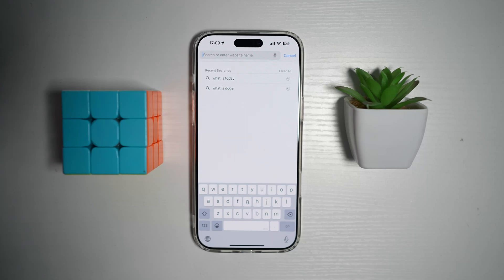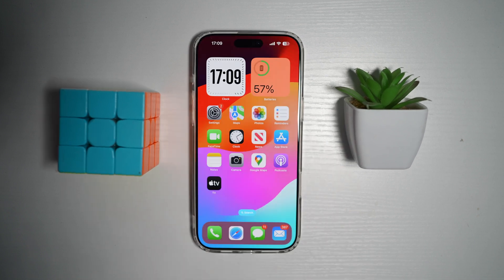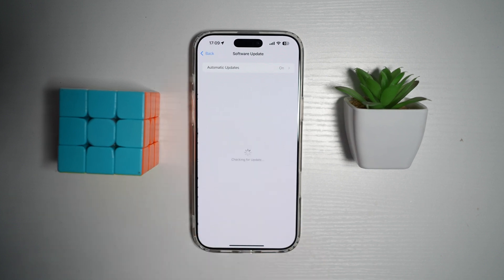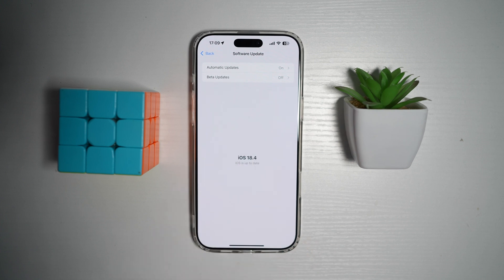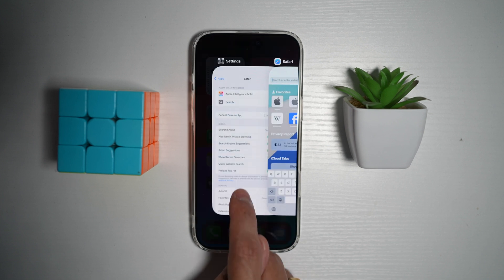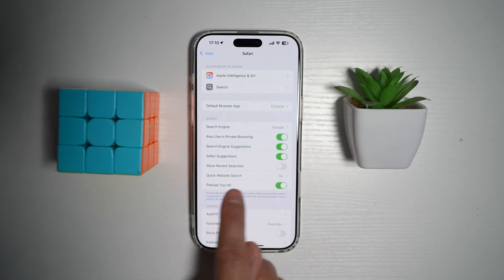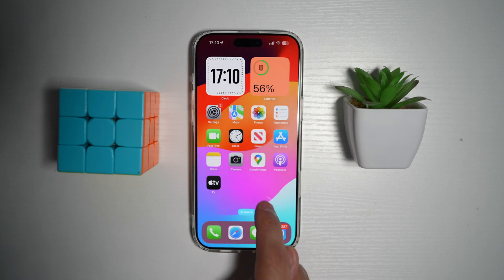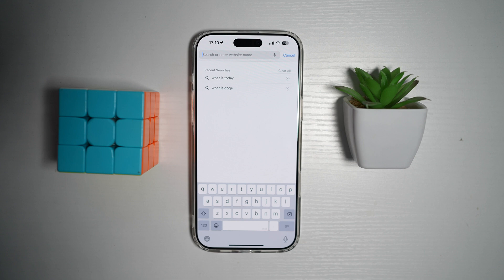How to Hide Recent Searches on Safari App on iPhone | iOS 18 4 Tutorial 2025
00:00 Intro
00:10 Like or no Like
00:20 How to Hide Recent Searches on Safari App on iPhone